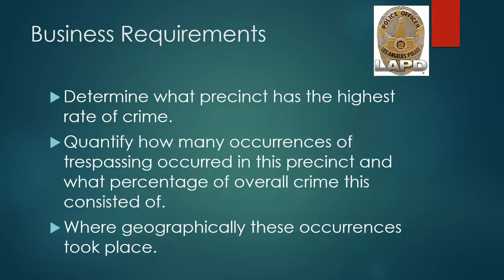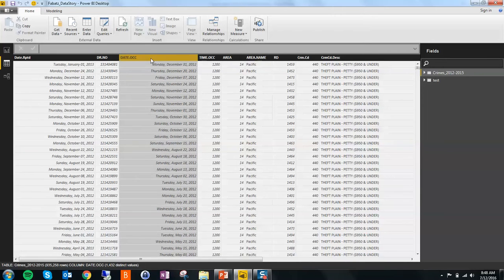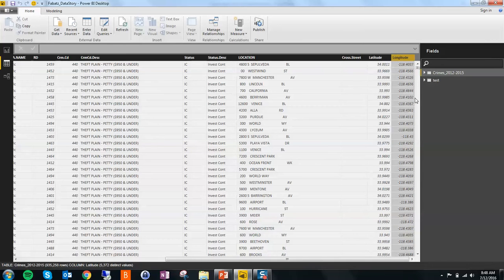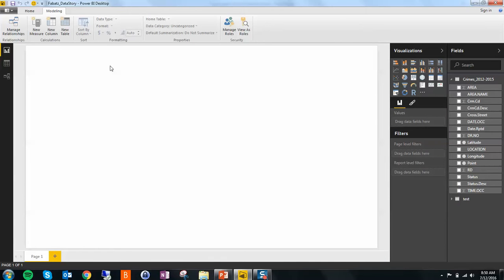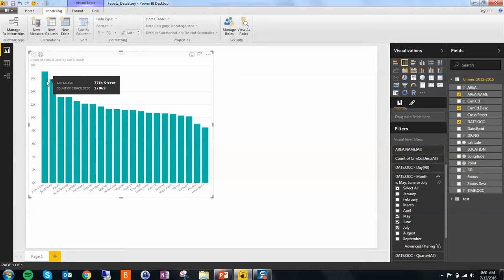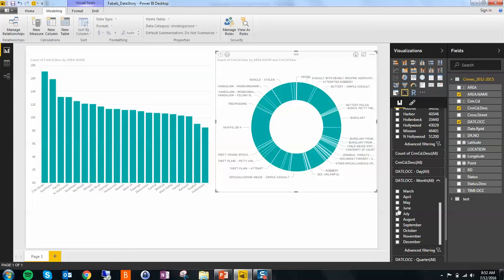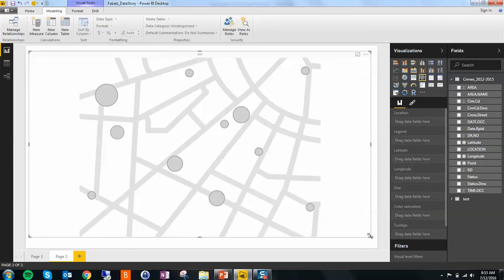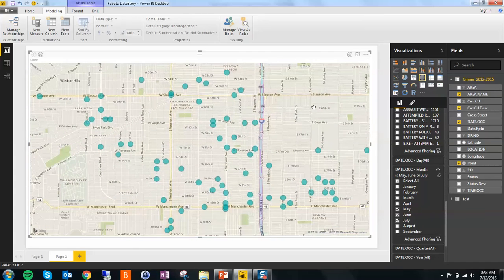KFabatz_DataStory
Data Story for Blue Margin